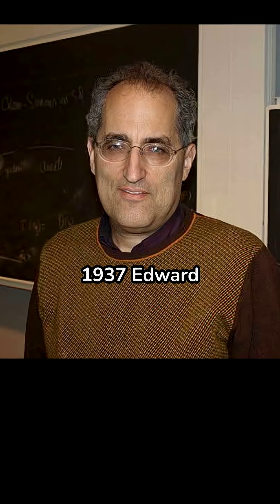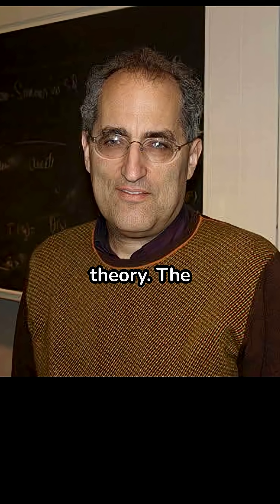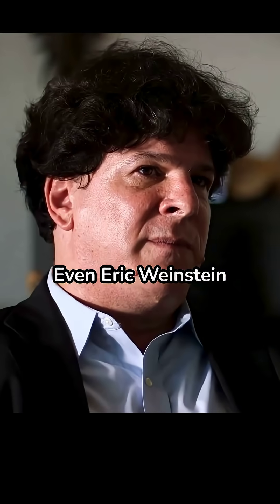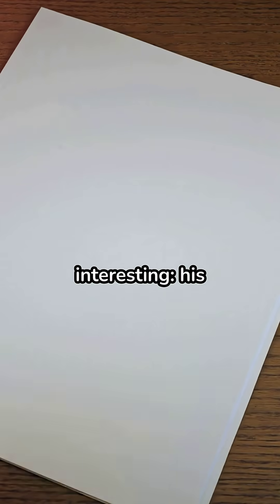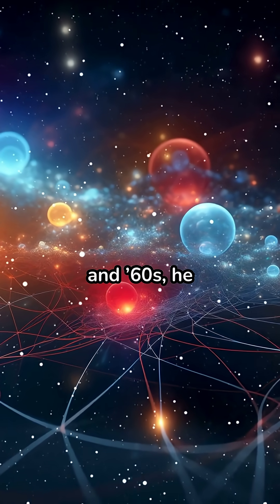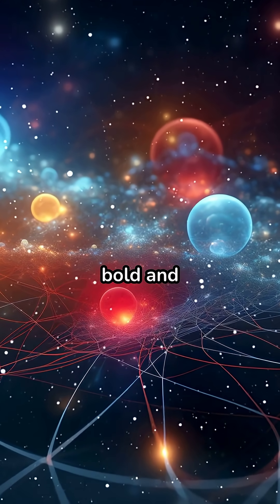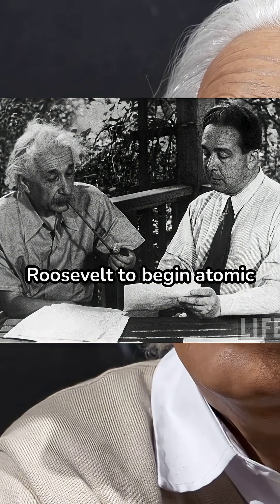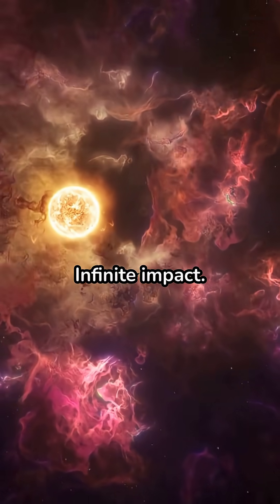One Family Behind Modern Physics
August 2nd links three major scientific milestones: the birth of Edward Witten, the theoretical physicist behind string theory and M-theory; his father Louis Witten’s mysterious early research into gravity that touched on anti-gravity ideas; and Einstein’s game-changing letter urging the U.S. to build nuclear weapons. From abstract math to atomic bombs and whispers of gravity control—this date is a hidden nexus in the history of science.